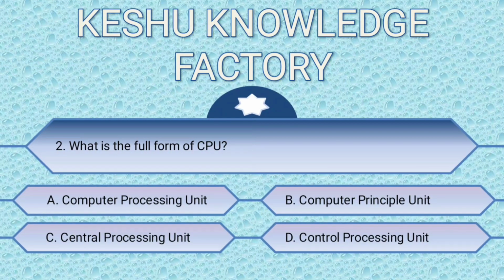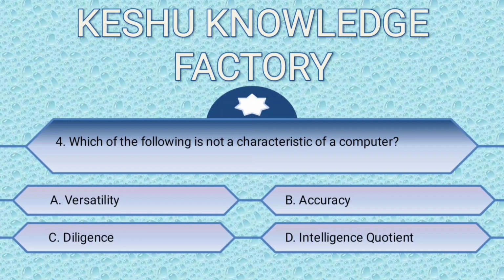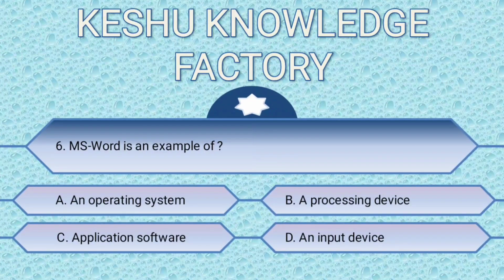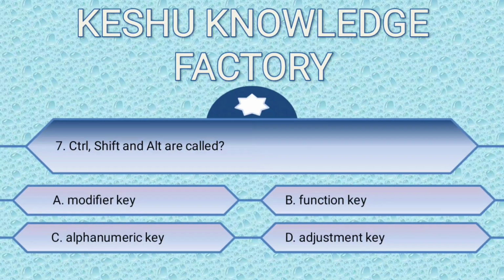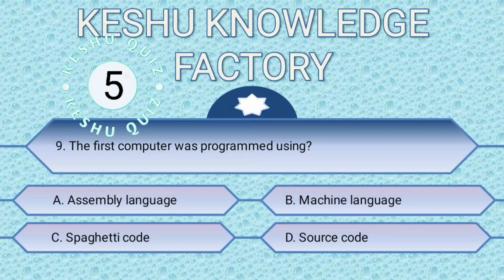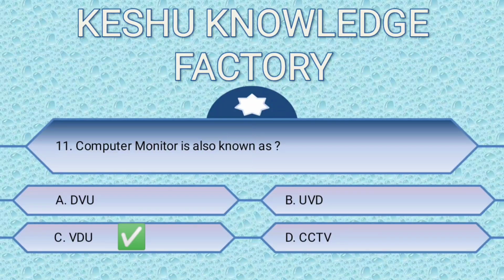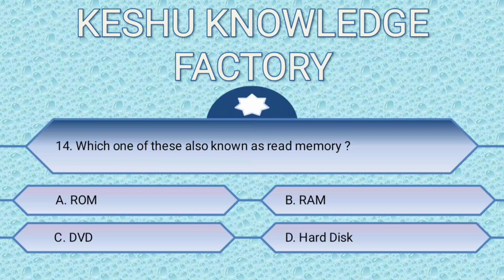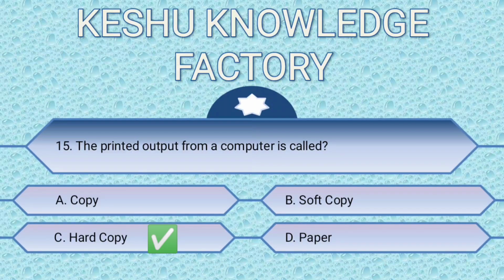Computer QUIZ | 15 Basic questions on Computer | Gk in hindi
Welcome to "KESHU KNOWLEDGE FACTORY"

👉"KESHU KNOWLEDGE FACTORY" will improve your general knowledge. This channel will be very useful for the students who wants to increase\improve their knowledge.
In this video you will get to know about computer.

Cover Topic In This Video👇
Quiz on computer.
Computer gk
Computer knowledge.
Computer questions in english.
Computer questions.
Quiz.
Quiz questions.
Quiz General knowledge.
Quiz question and answer.
Quiz game.
Quiz on India.
Quiz with answer.
Quiz time
Quiz media
Quiz with options
Quiz for kids
Quiz monster
Quiz competition
General knowledge quiz
Gk quiz
General knowledge
Gk question
Gk quiz in hindi
Gk